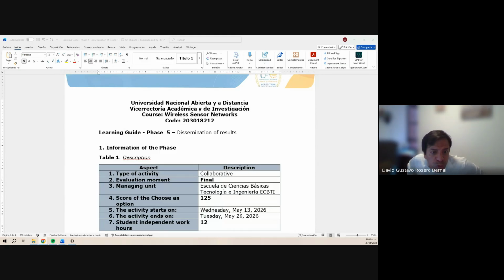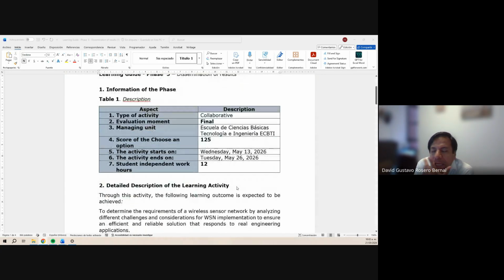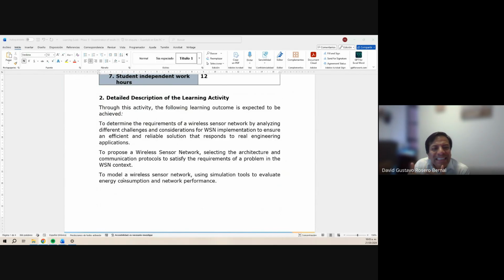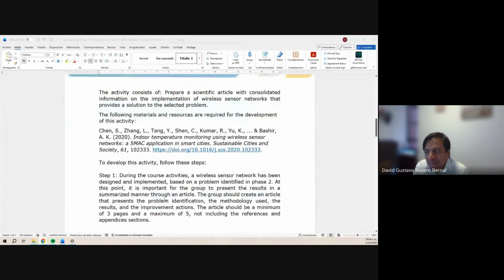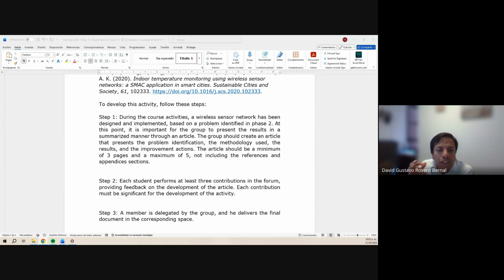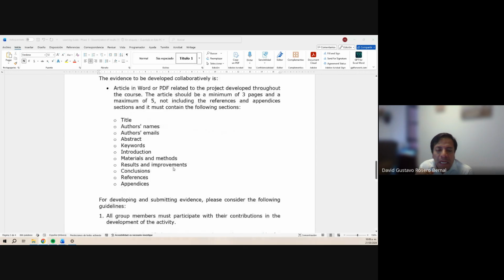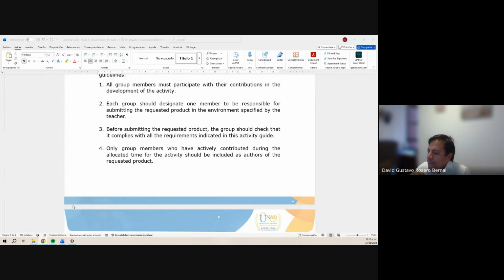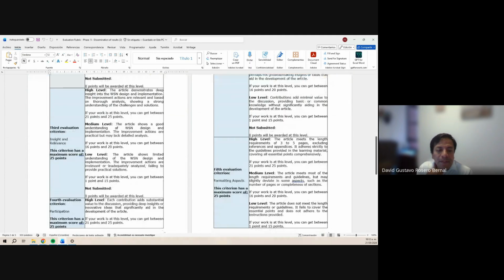How to Write the Phase 5 Scientific Article | Wireless Sensor Networks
Detailed orientation webconference on Phase 5 — Dissemination of Results of the Wireless Sensor Networks course.

This session explains in depth the Learning Guide and Evaluation Rubric of Phase 5, whose final product is a scientific article (3 to 5 pages) that consolidates the problem, architecture, protocols, simulation, and results of the wireless sensor network developed throughout the course.

TOPICS COVERED

- General information of the phase: dates, score (125 points), collaborative activity type
- Learning outcomes assessed in an integrated manner (Phases 1, 2, 3, and 4)
- Mandatory structure of the scientific article:
   - Title, authors, and emails
   - Abstract and keywords
   - Introduction
   - Materials and Methods
   - Results and Improvements
   - Conclusions
   - References in APA format
   - Appendices
- Artificial Intelligence component in the WSN context (MATLAB, TensorFlow Lite, Edge Impulse)
- Development steps: article preparation, forum participation, and final submission
- Detailed evaluation rubric by criterion:
   1. Content and Accuracy (25 points)
   2. Clarity and Organization (25 points)
   3. Insight and Relevance (25 points)
   4. Individual forum participation (25 points)
   5. Formatting Aspects (25 points)
- Submission guidelines, APA standards, Turnitin use, and academic integrity policies (Agreement 029 of 2013, Article 99)
- Strategic recommendations to reach the high level in each criterion
- Pre-submission checklist

KEY DATES FOR PHASE 5
- Start: Wednesday, May 13, 2026
- End: Tuesday, May 26, 2026
- Estimated independent work time: 12 hours per student

SUGGESTED REFERENCE RESOURCE
Chen, S., Zhang, L., Tang, Y., Shen, C., Kumar, R., Yu, K., … & Bashir, A. K. (2020). Indoor temperature monitoring using wireless sensor networks: a SMAC application in smart cities. Sustainable Cities and Society, 61, 102333.

This recording is support material for students enrolled in the course. For additional questions, please participate in the Phase 5 forum or contact the tutor through the institutional email.